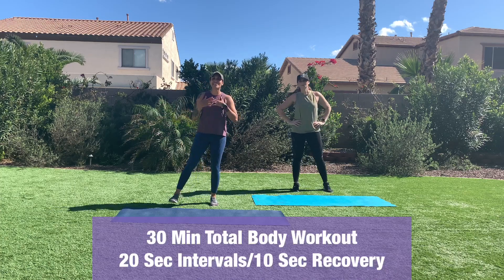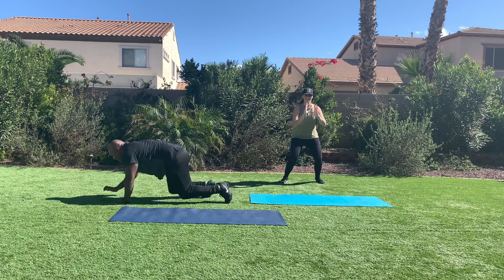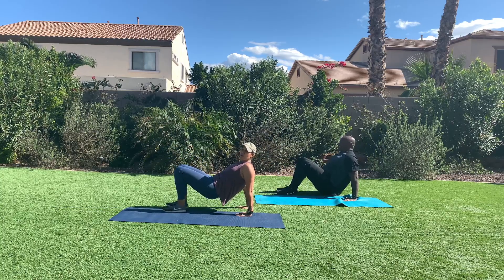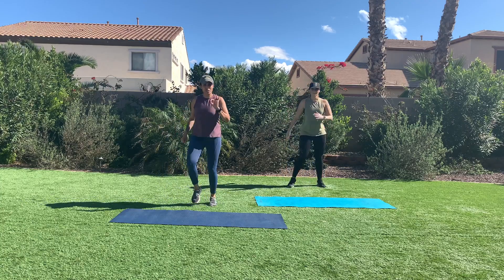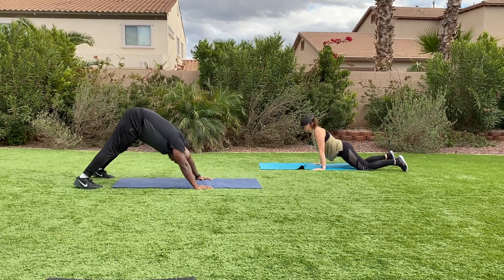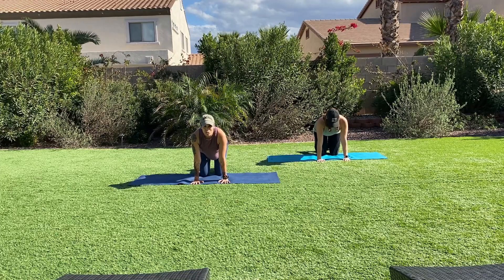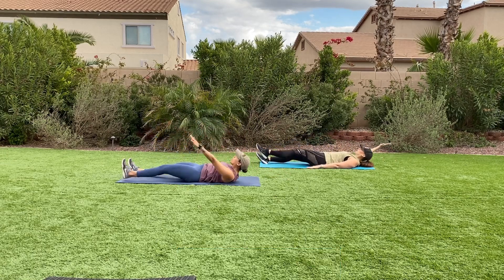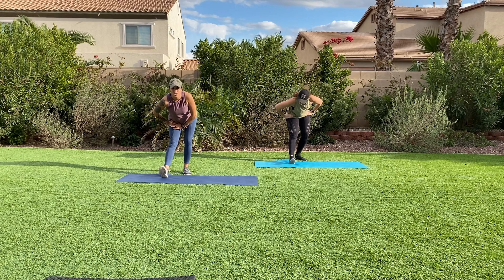30 Min Total Body Workout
If you have an injury-please seek Dr.’s permission to workout. If recovering from an injury please ensure you have the GREEN light to exercise and that you limit range of motion or do an alternate exercise when needed. Please use NO WEIGHTS at all if you have an injury.

20 sec intervals with a 10 sec recovery period

🛑 Because physical exercise can be strenuous and subject to risk of injury, we urge you to obtain a physical examination from a doctor before using any exercise equipment or participating in any exercise activity. You agree that by participating in physical exercise or training activities, you do so entirely at your own risk.

You agree that you are voluntarily participating in these activities and assume all risks of injury, illness, or death. By joining this workout you acknowledge you have carefully read this “waiver and release” and fully understand that it is a release of liability. You expressly agree to release and discharge the trainer or Instructor from any and all claims or causes of action and you agree to voluntarily give up or waive any right that you may otherwise have to bring legal action against the trainer or instructor for personal injury. To the extent that statute or case law does not prohibit release for negligence, this release is also for negligence.

By joining this workout, you acknowledge that you understand the content and that this release cannot be modified orally.